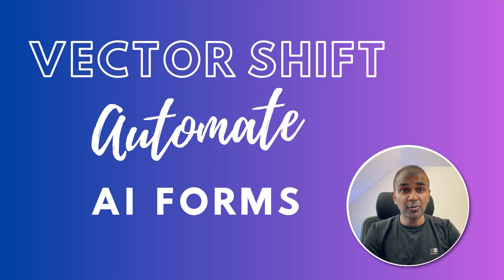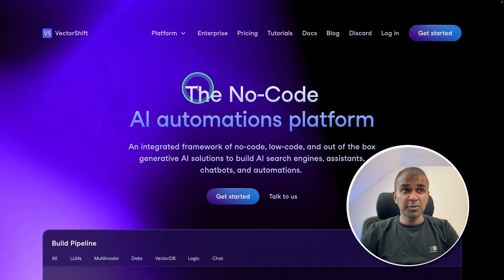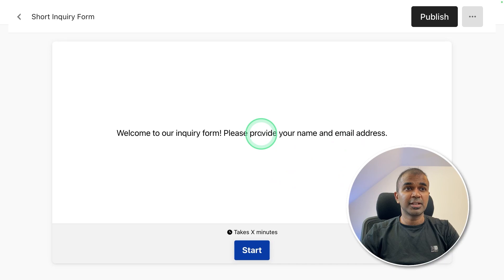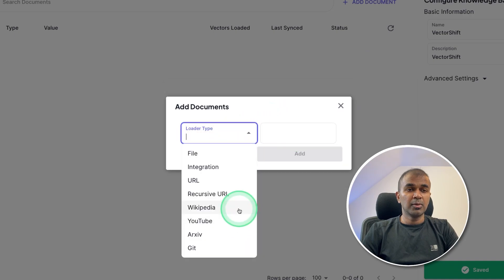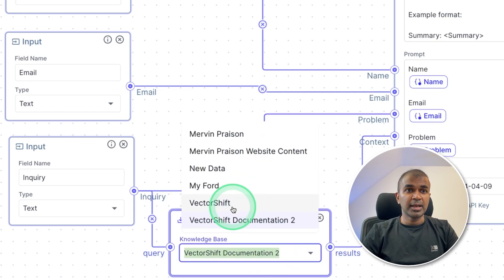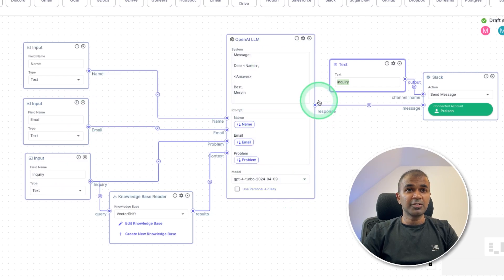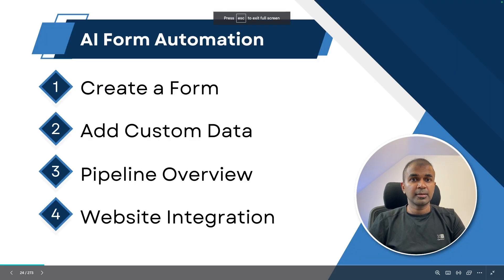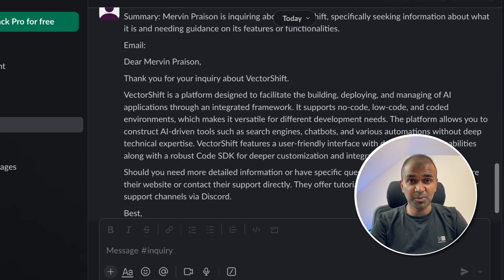AI-Powered Website Form Automation: No Coding Required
🎥 In today's video, we dive deep into automating website forms using AI with a detailed, step-by-step tutorial. Discover how to streamline your site interactions by leveraging Vector Shift, a no-code AI automation platform. From creating dynamic forms to integrating them directly on your website, we cover it all! Also, find out how these automated processes can seamlessly send data to your Slack, making business operations smoother than ever. AI-Powered Website Form Automation: No Coding Required

🕒 Timestamps:
0:00 - Introduction to AI Automation
0:52 - Setting Up Your First Automated Form
1:55 - Customising Data in Vector Shift
4:21 - Building and Integrating AI Pipeline
7:57 - Testing & Embedding the Form on a Website